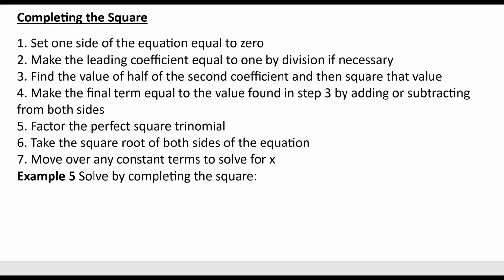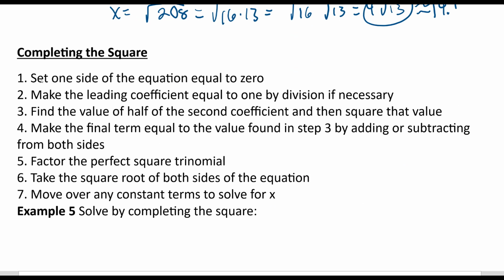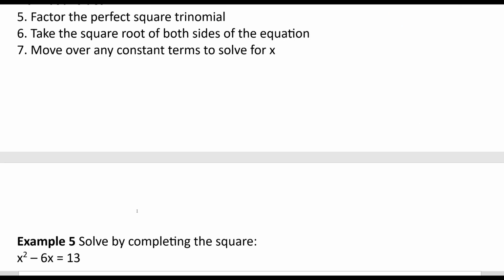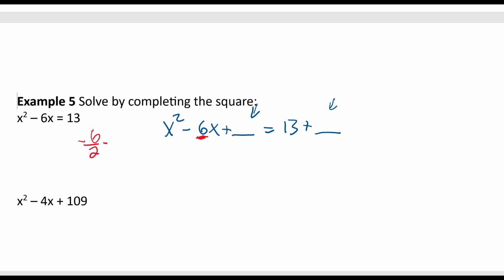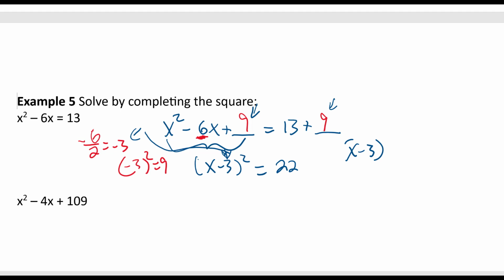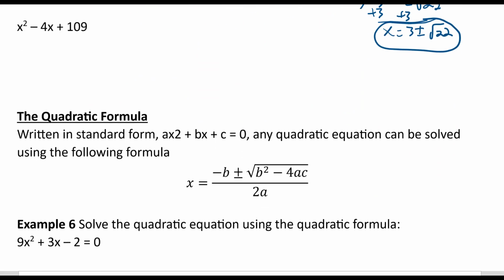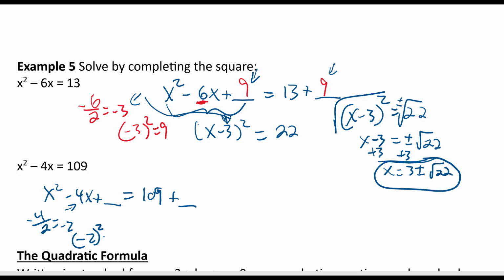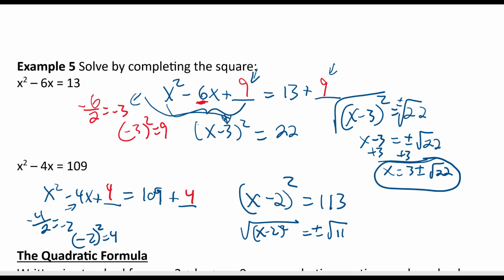Math 124 4-2 Solving Quadratic Equations by Completing the Square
In this video we learn about and use the concept of Completing the Square.